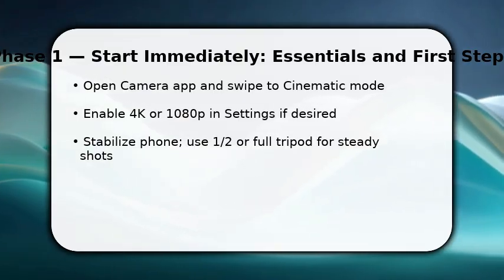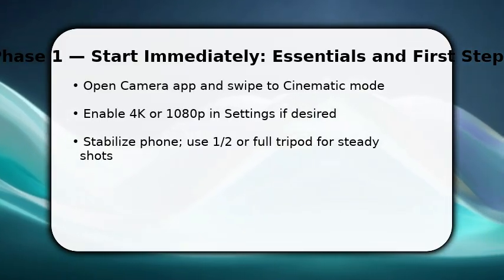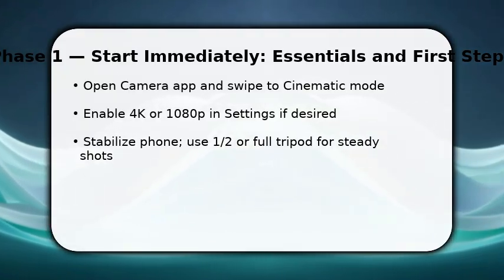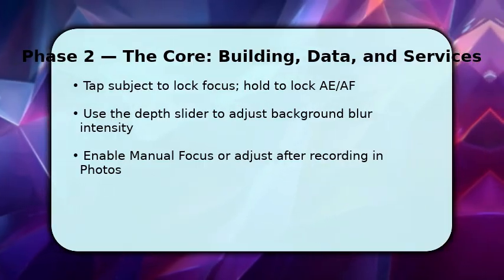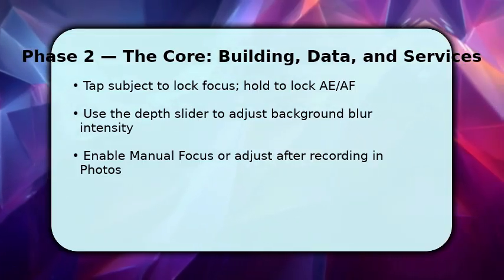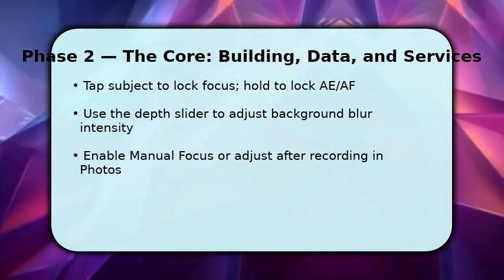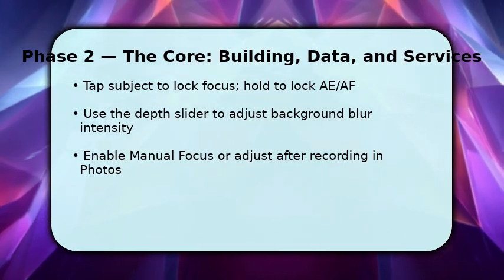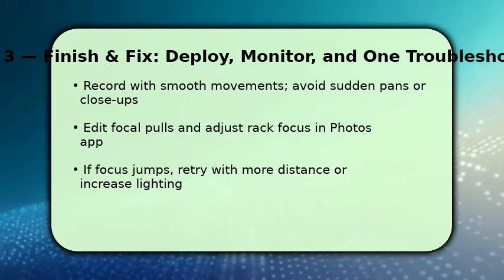How to Use Cinematic Mode Iphone 14 - Easy Guide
How to Use Cinematic Mode Iphone 14 - Easy Guide | 🔒 Surfshark VPN Deal — Stay private and secure. $1.99/mo + 3 Months Free ▸

Discover the art of cinematic photography on your iPhone 14. This easy guide walks you through using Cinematic mode, a feature designed to capture stunning photos and videos with depth-of-field effects similar to professional film cameras.

iPhone 14, Cinematic Mode, Photography Guide, Depth of Field Effects, Professional iPhone Photography Tips